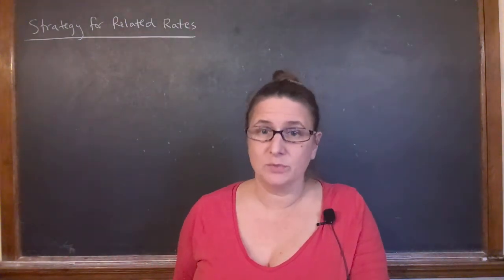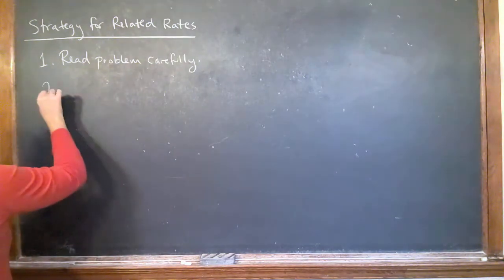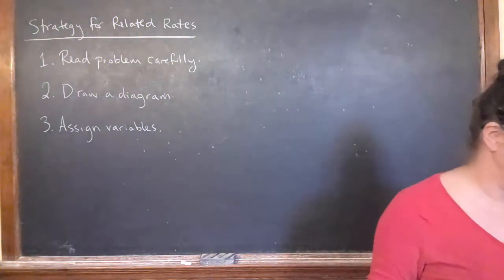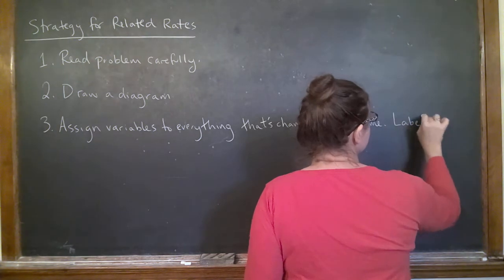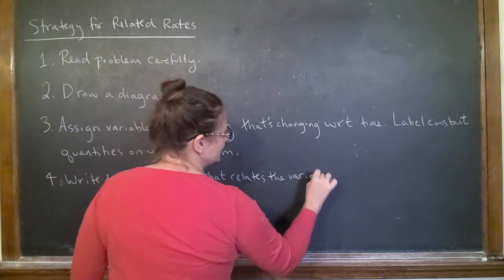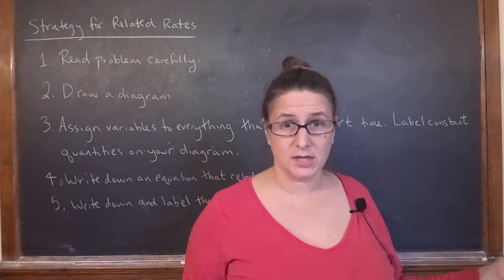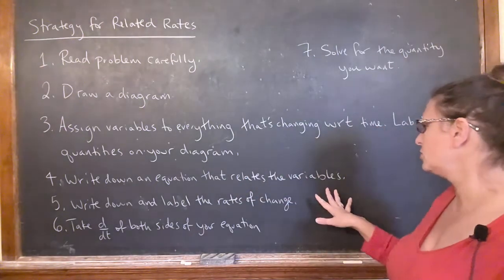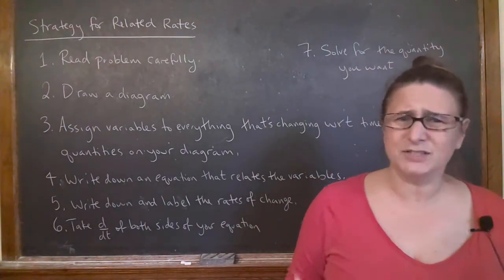Strategy for related rates